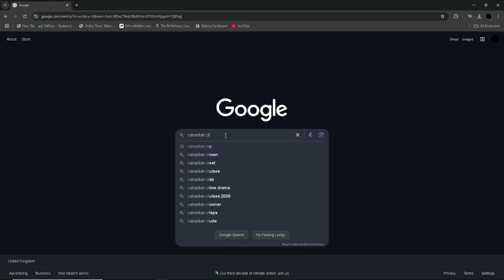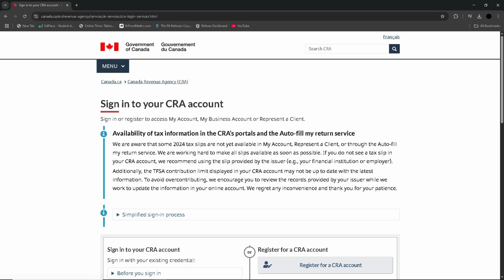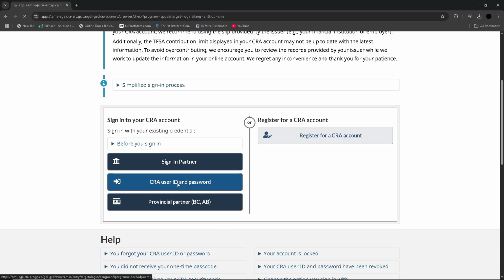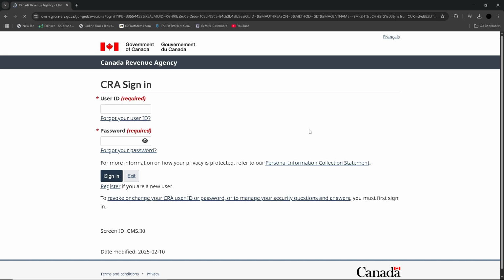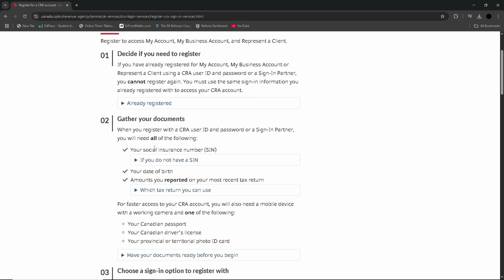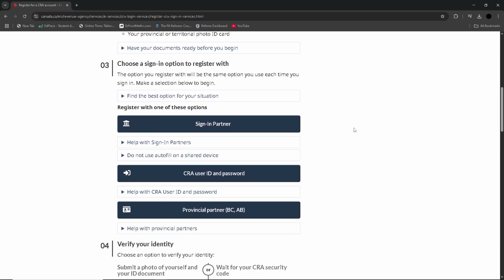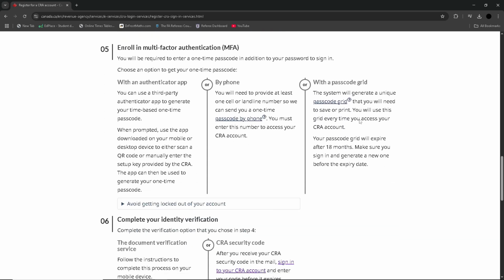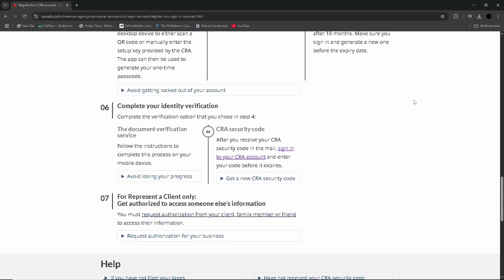How to Register CRA Account for beginners! (FULL GUIDE) 2025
In this comprehensive guide you will learn how to register your CRA account for the first time with this easy step-by-step guide! 🇨🇦 Whether you're a new taxpayer or just setting up your account, this video simplifies the entire process. Get started with your Canada Revenue Agency account today and gain access to important tax tools, benefits, and services.